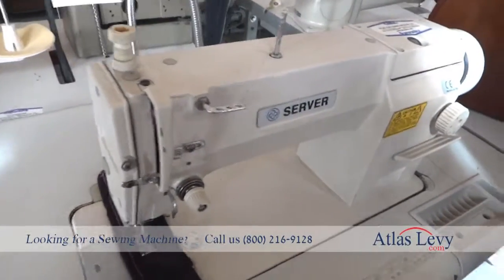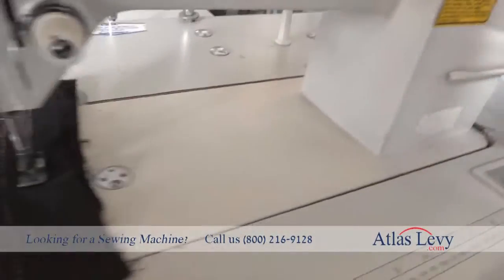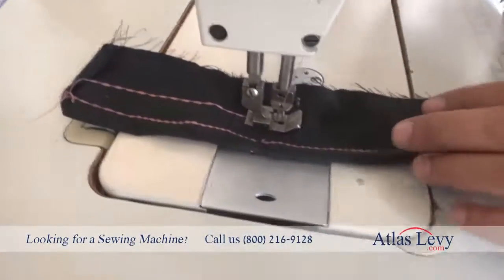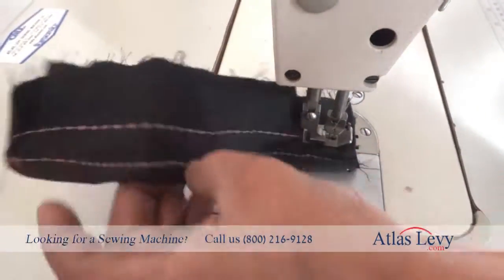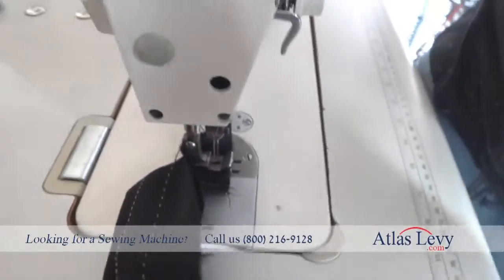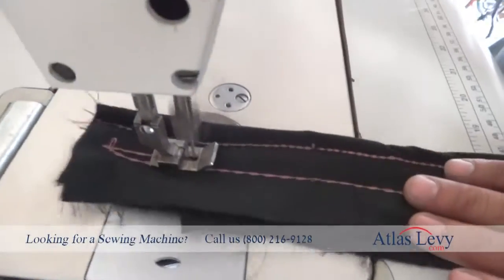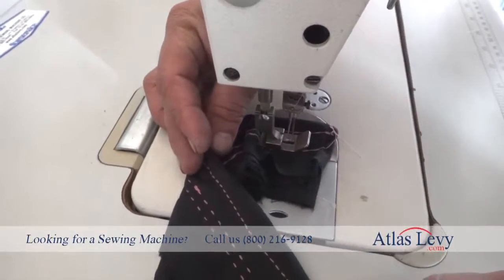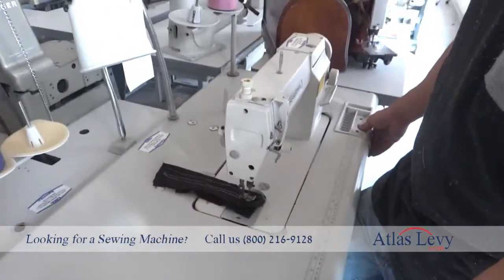Server Sewing Machine @ AtlasLevy.com tag# 3596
Hi There,

We have many machines for your selection. We sell brand new and used new machines.